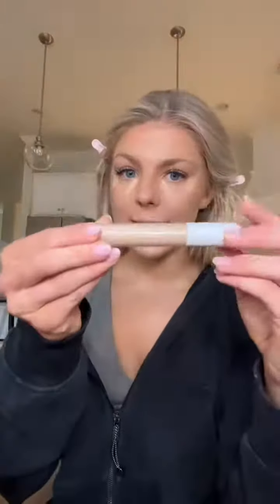to @mollie here’s my amateur makeup LOL